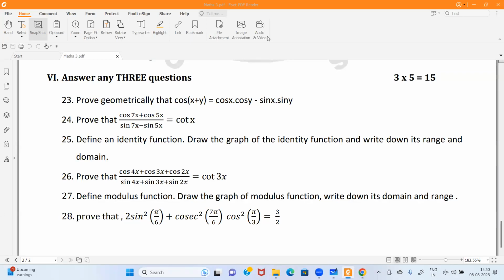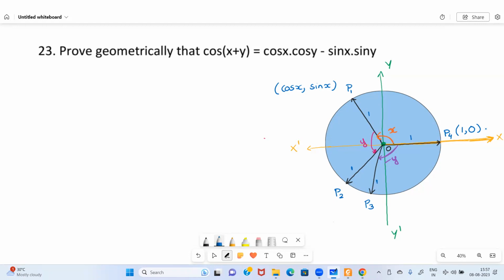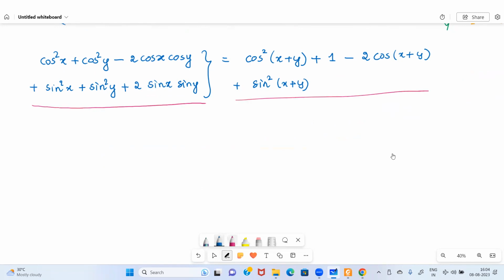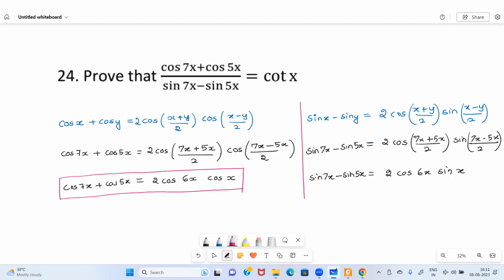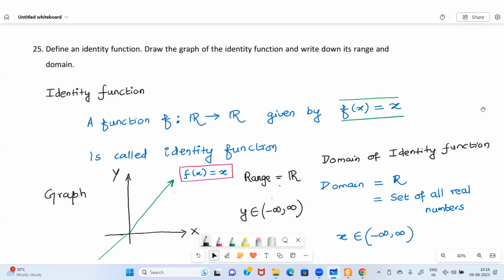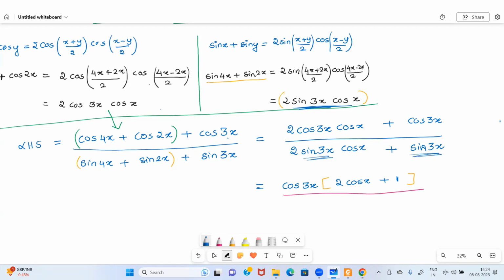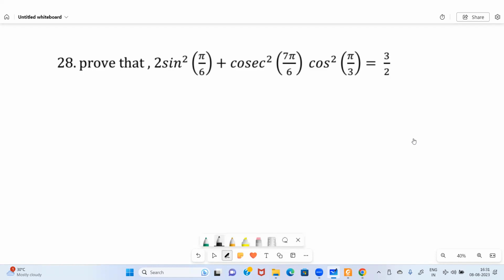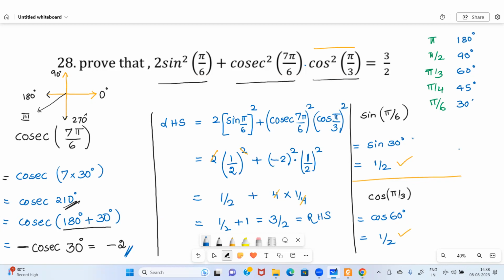Maths Model Paper 3 Part 2 - by Prof Prasanna Kannan